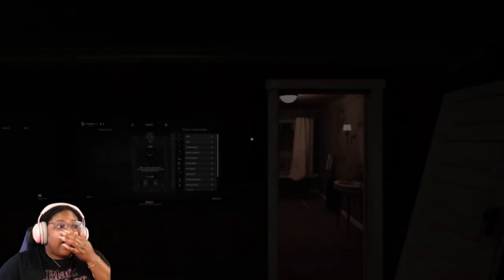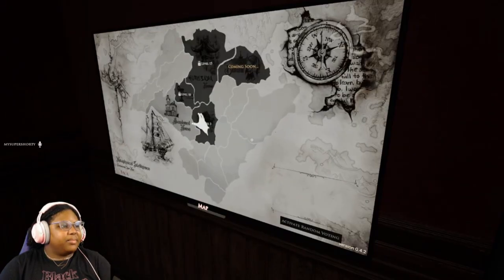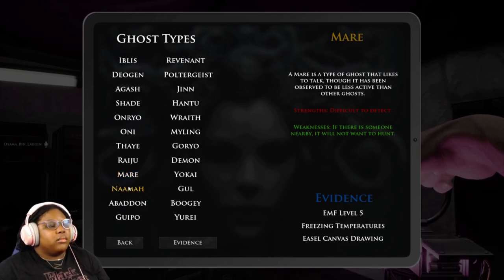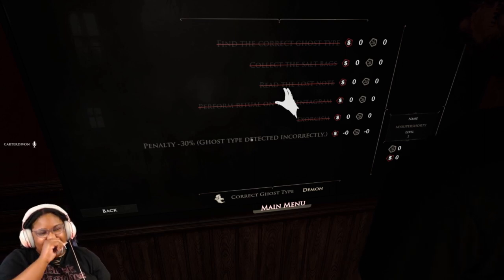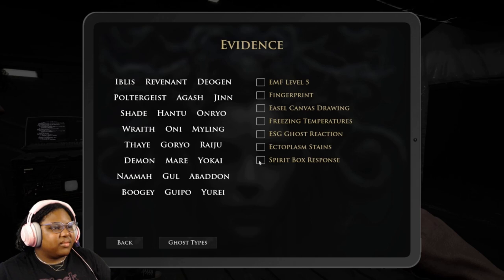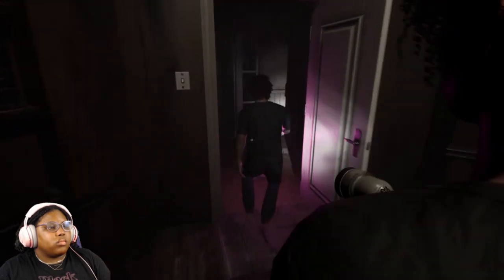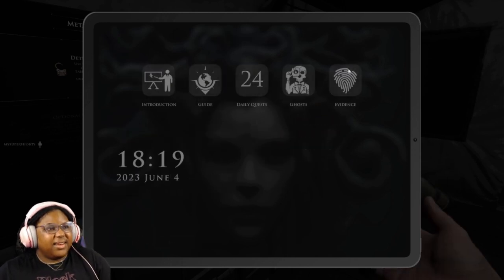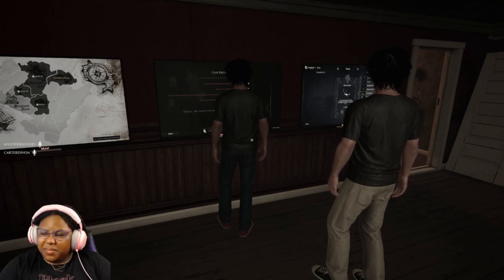Just Loud and Wrong (Demonologist)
Playing Demonologist for the first time with my bro and our cousin.

The audio cuts out at times, so keeping this one semi-private. Enjoy!

Demonologist is a Co-Op horror game that can be played with at least 1 and up to 4 players. Your goal is to identify the type of evil spirit in cursed places and exorcise it using your equipment, either alone or with your team.